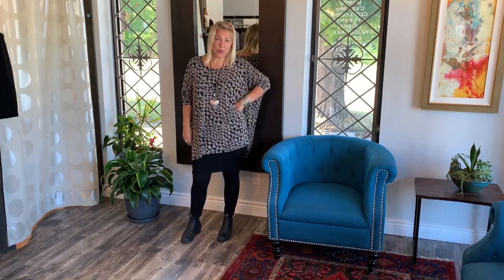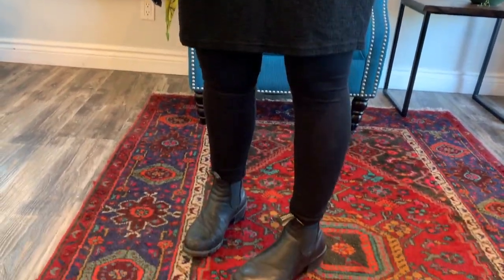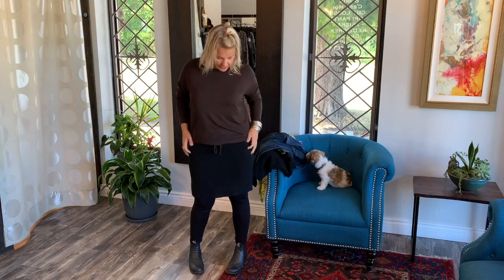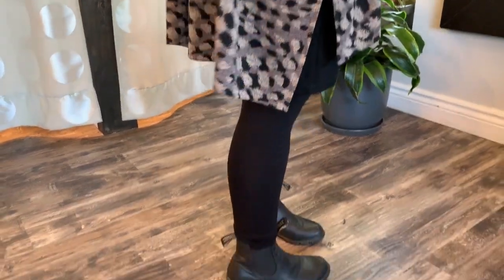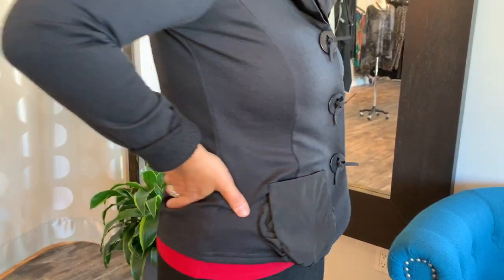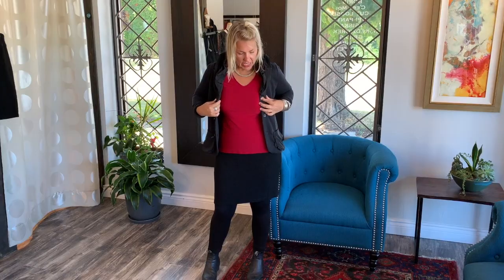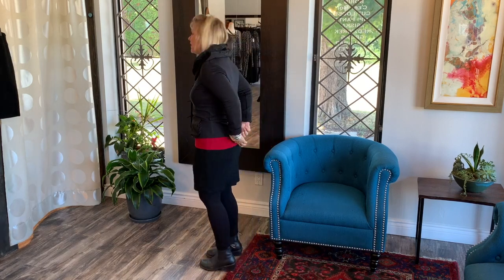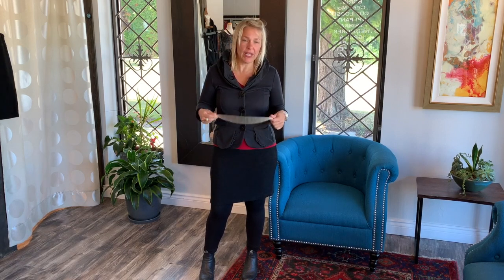Behind The Seams: BEAN'S FAVE MINI SKIRT FROM CUT LOOSE